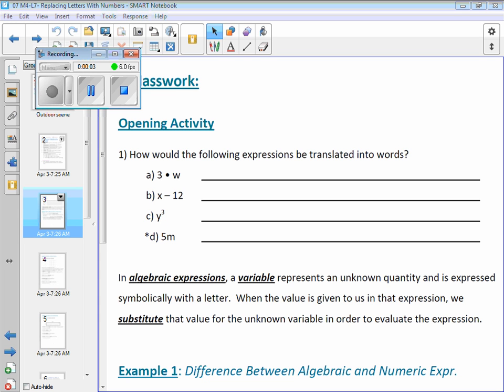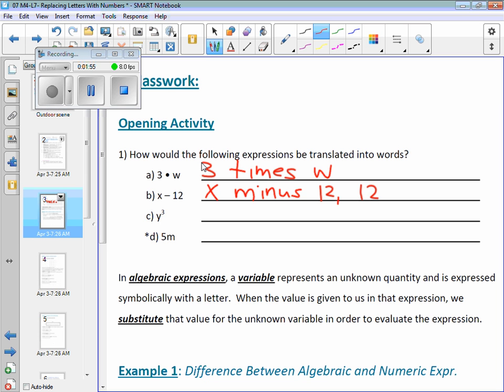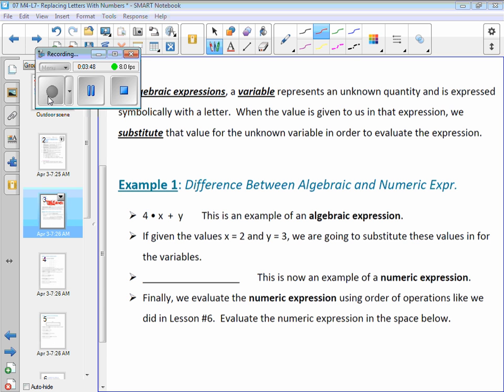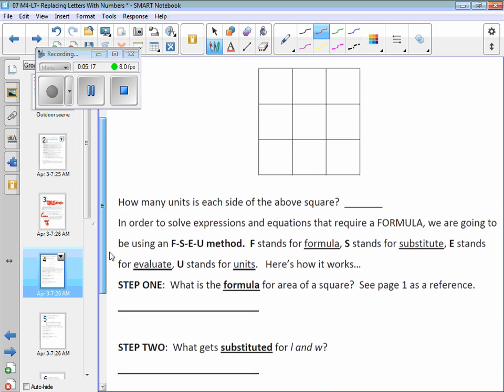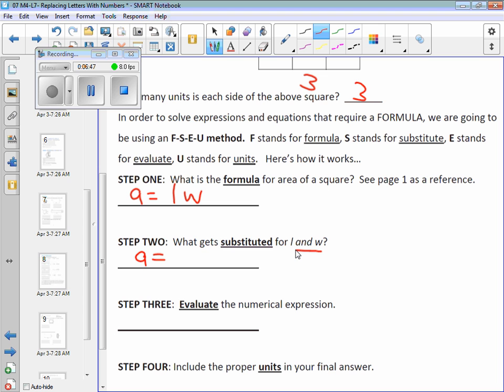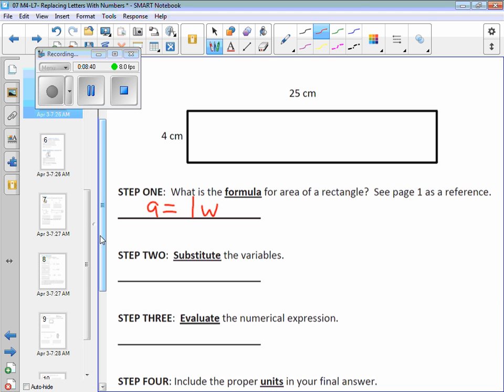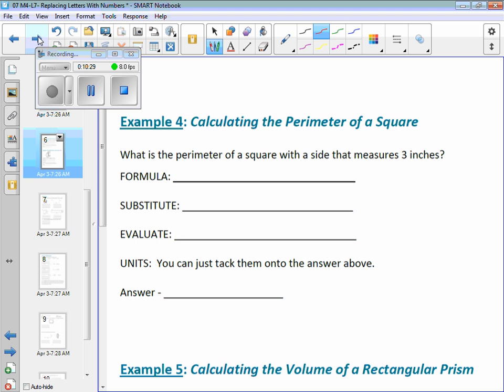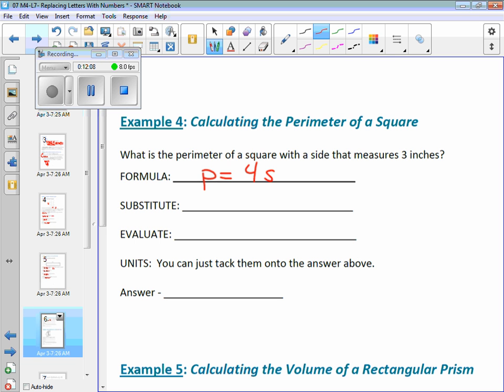07 M4 L7 Replacing Letters with Numbers